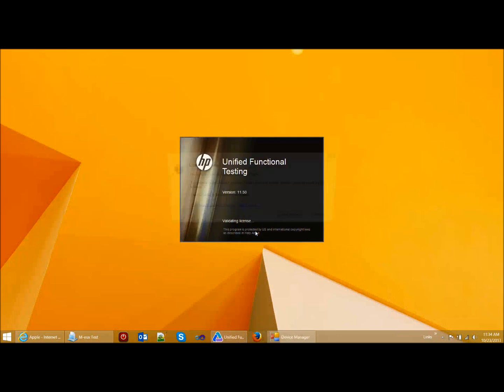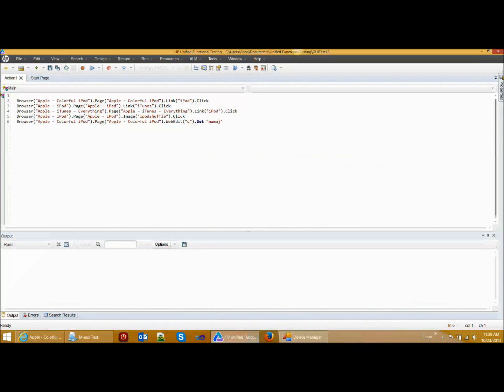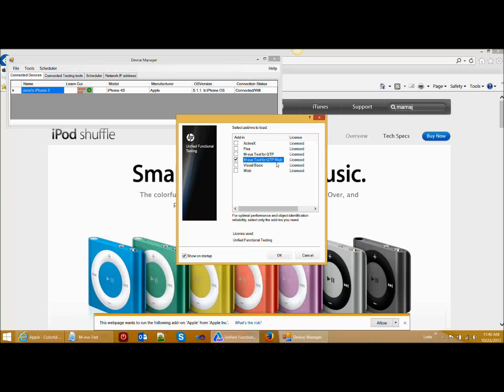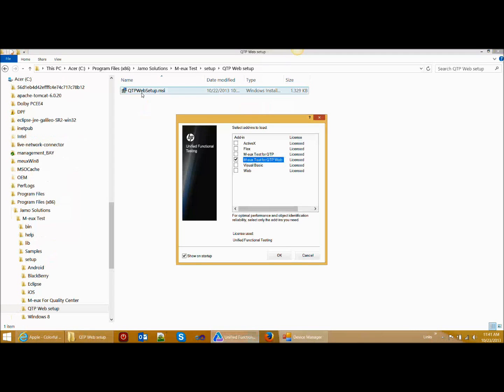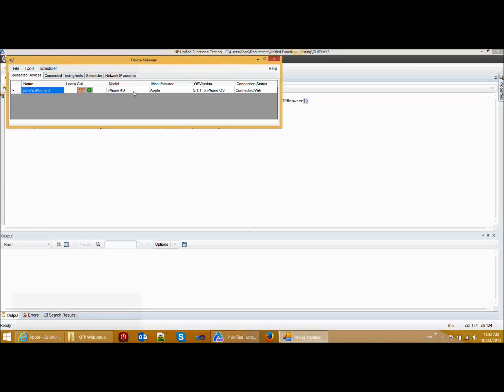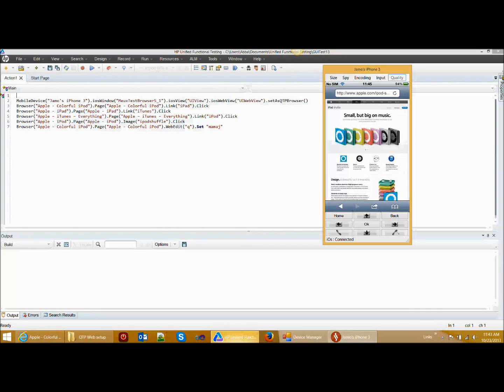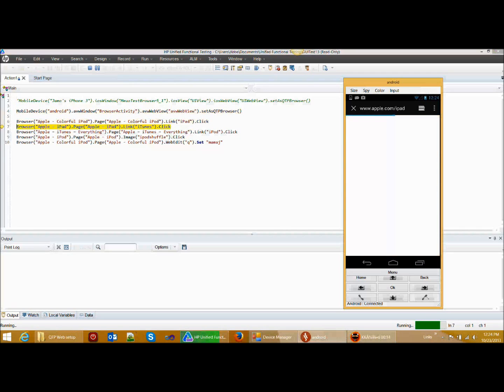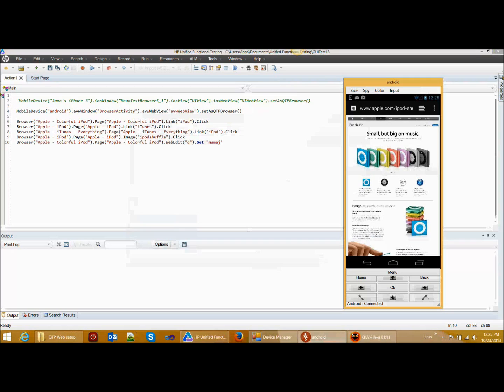Re-use your UFT Web scripts on mobile devices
Your browser scripts just went mobile! Use M-eux Test from Jamo Solutions to re-use your existing of desktop browser scripts written using UFT Web on mobile devices.

You can now write your test scripts using, for example, FireFox or Google Chrome on Windows and replay the same scripts on mobile devices such as iPhone, iOS, Android devices or Windows Phone devices.